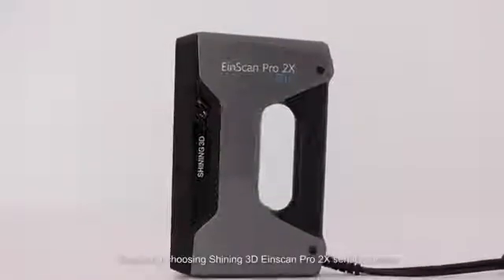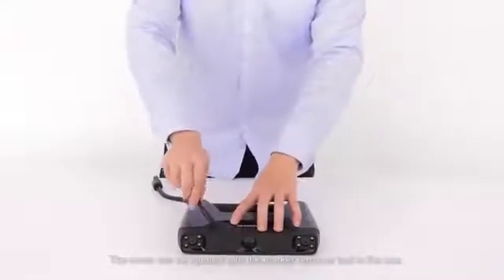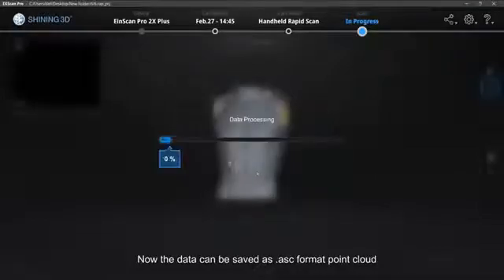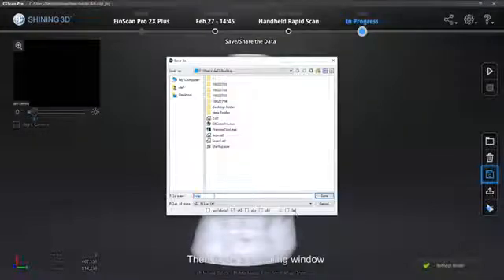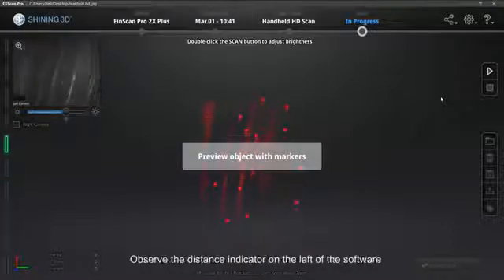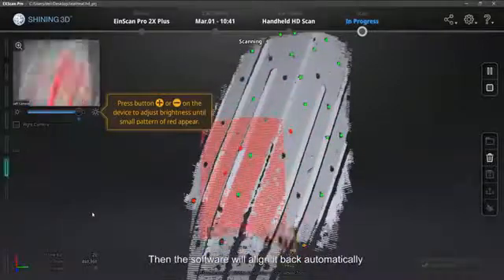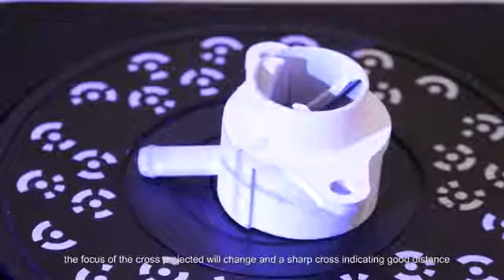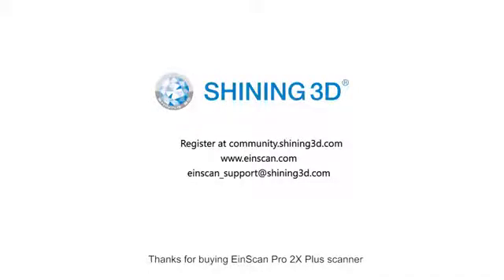EinScan Pro 2X / 2X Plus Operation Video Tutorial - SHINING 3D - V GER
Tutte le funzionalità di EinScan Pro 2X e 2X Plus sono spiegate in questo video tutorial. Qui troverai l'unboxing e tutte le istruzioni per utilizzare EinScan 2X / 2X Plus e i suoi accessori Color Pack, Industrial Pack e HD Prime Pack. Potrai così avere uno scannr 3D 4 in 1, con 4 modalità di scansione 3D: Handheld Rapid Scan, Handheld HD Scan, Automatic Scan e Fixed Scan. Buona visione!